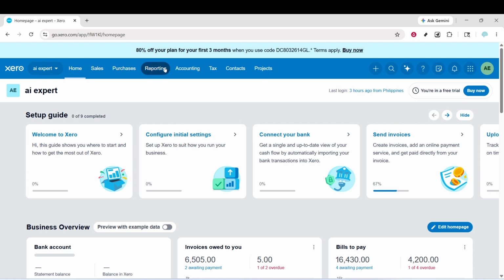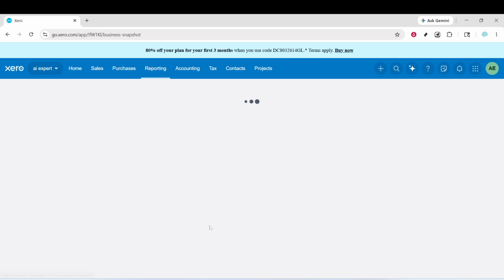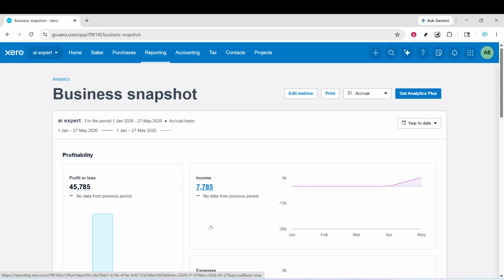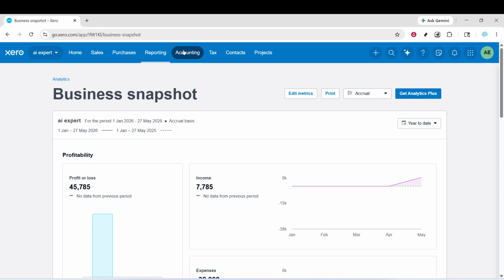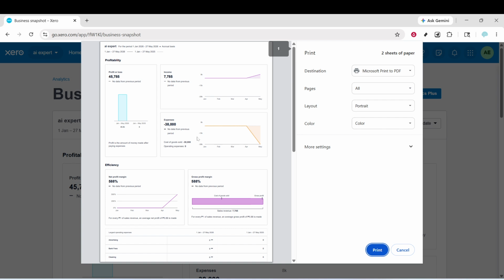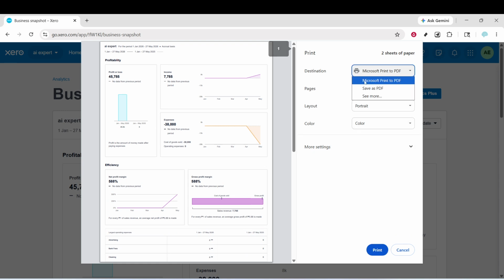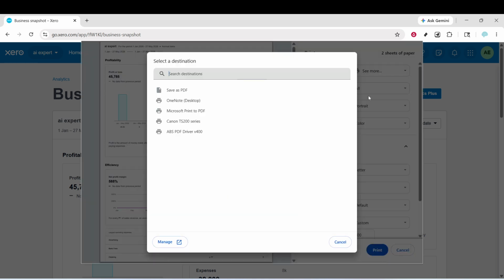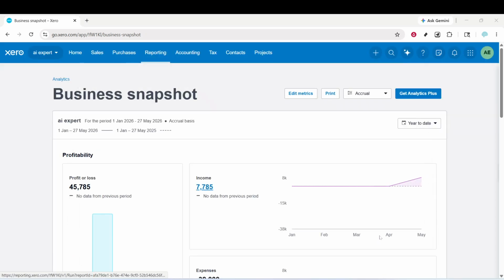How to Print Business Snapshot Reports in Xero (Full Guide 2026)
In this video, we discuss how to print business snapshot reports in Xero. Learn to print or save your Xero business snapshot as a PDF for concise reporting and presentations. We'll walk through accessing the report, reviewing KPIs, and using the print function to get a hard copy or digital file.

00:00 Introduction to Business Snapshot Reports
00:14 Benefits of Xero Business Snapshot
00:40 Navigating to the Reporting Menu
00:54 Overview of the Business Snapshot Dashboard
01:06 Reviewing Charts and Comparisons
01:26 Locating the Print Button
01:53 Adjusting Print Preview Settings
02:22 Choosing Print or Save as PDF
02:49 Finalizing the Print or Save